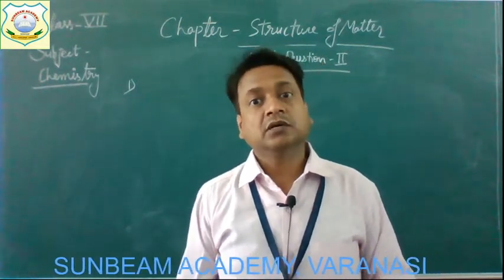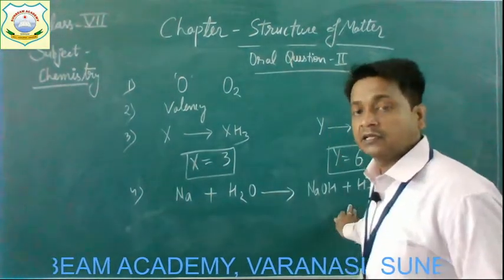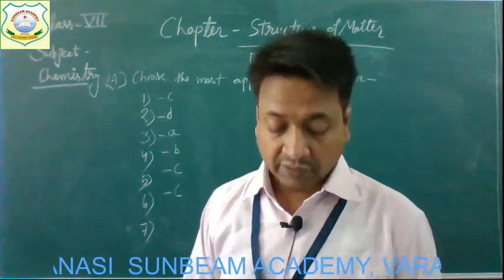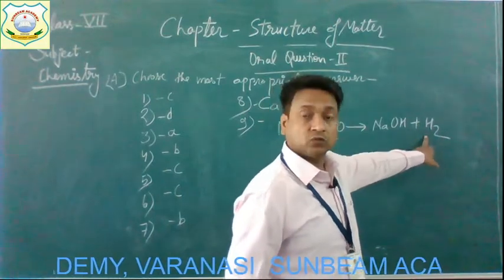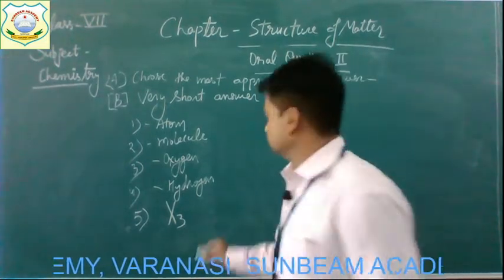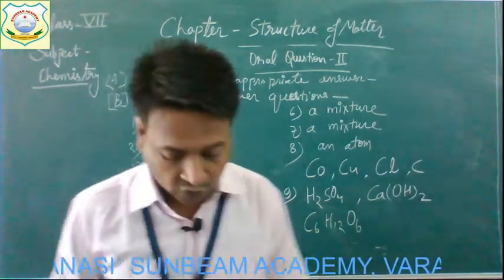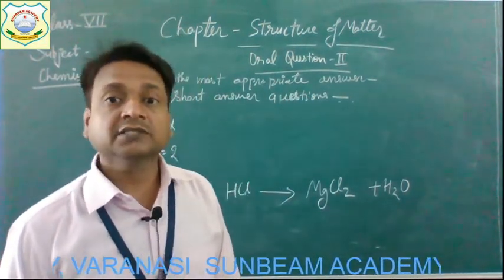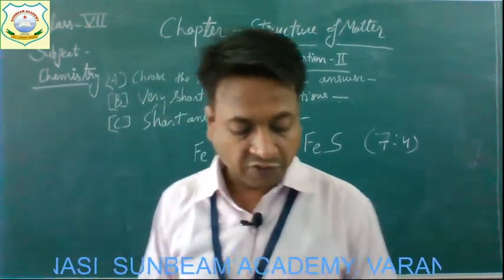VII_CHEMISTRY_STRUCTURE OF MATTER